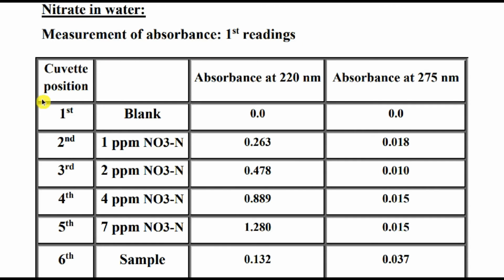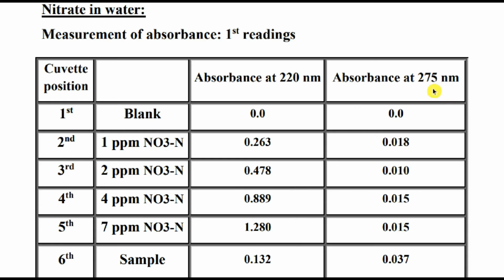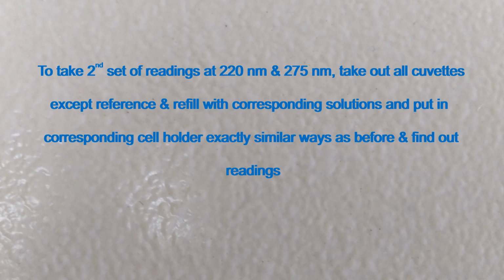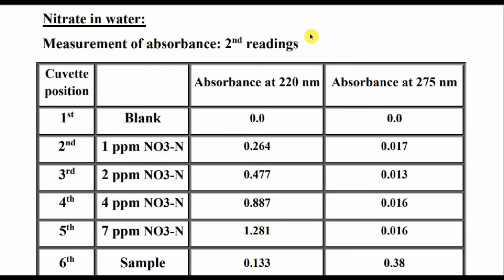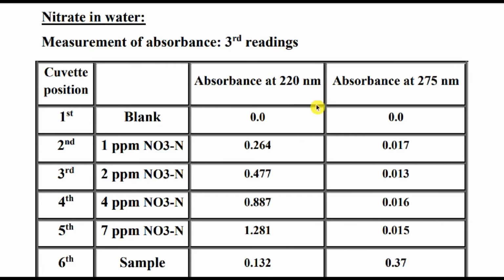Measuring Nitrate in Water: UV Screening Method- Spectrophotometric Measurement of Absorbances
This video contains step details for the measurement of absorbance's of Standards, Sample & Blank to determine Nitrate in Drinking Water using spectrophotometer by UV-Screening Method